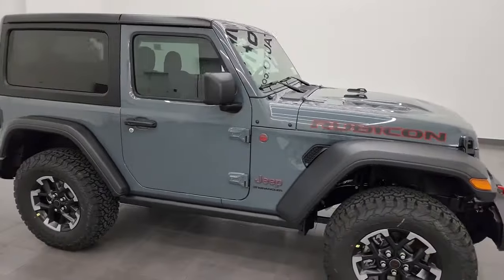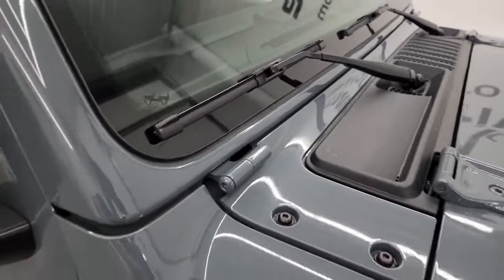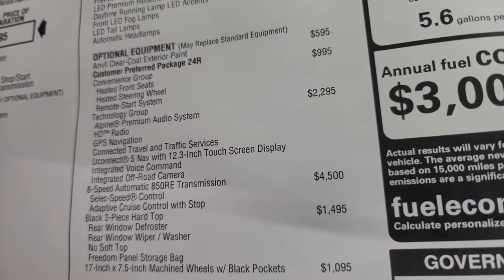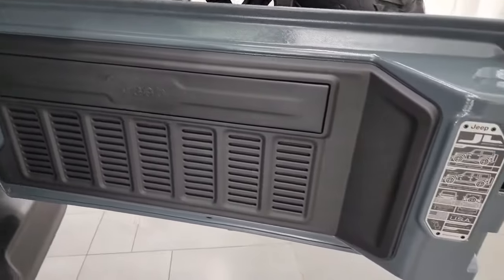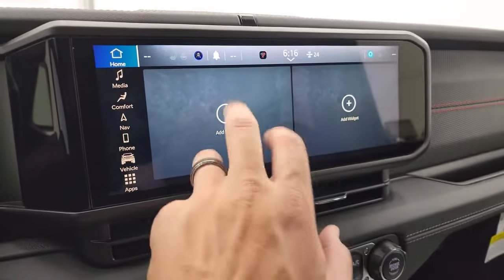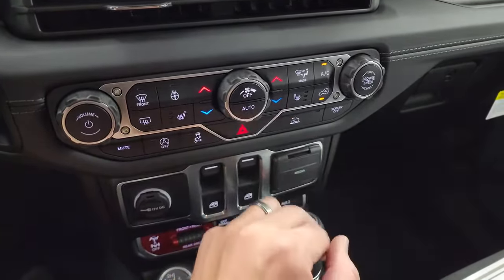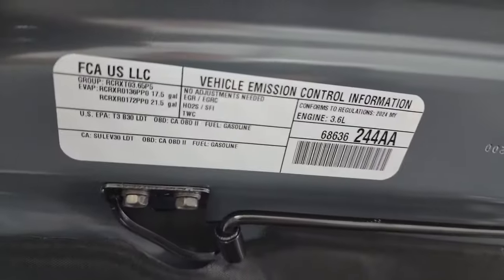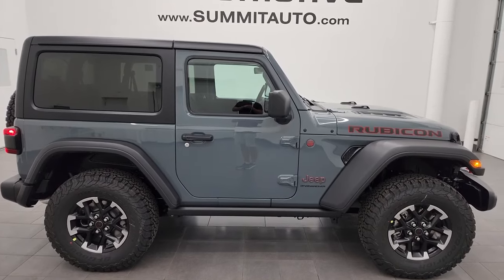2024 JEEP WRANGLER 2 DOOR RUBICON ANVIL GRAY 4K WALKAROUND 24J29 SOLD!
This 2024 JEEP WRANGLER 2 DOOR RUBICON ANVIL GRAY CLEARCOAT FOR SALE IN FOND DU LAC OSHKOSH WISCONSIN 54935 is the vehicle we did walk around review of today.

JL WRANGLER REAR SEAT REMOVAL

Thank you for checking out this video of this 2024 JEEP WRANGLER 2 DOOR RUBICON ANVIL GRAY CLEARCOAT FOR SALE IN FOND DU LAC OSHKOSH WISCONSIN 54935

STOCK: 24,29
MSRP: $58,165
MILES: 12
MAKE: JEEP
MODEL: WRANGLER
VIN: 1C4PJXCG0RW114541
LOCATION: FOND DU LAC OSHKOSH WISCONSIN, 54937 TRUCKS ON 41

3.6 Liter V6 DOHC Engine, 285 Horsepower, Two Door with 3-Piece Modular Hard Top, Rubicon Package, 8 Speed Automatic Transmission, Automatic Transmission Center Console Shifter, 4x4 Floor Shifter Four Wheel Drive 4WD, Selec-Speed Crawl Control, Factory GPS Navigation System, Reverse Backup Camera Rearview Camera, Adaptive Speed Control Cruise Control, Forward Collision Warning System, Start / Stop Technology Start/Stop, Driver Seat Height Adjuster, Dual Heated Seats, Black Ebony Cloth Seats, Bucket Seats, 2nd Row Bench Seating, Towing Package with Receiver Trailer Hitch and Trailer Wiring Tow Package, Heated Power Mirrors, Electronic Stability Control Traction Control ESC, Axle Lock, Sway Bar Link Disconnect, BF Goodrich All Terrain KO T/A LT285/70 R17 Tires, Painted and Polished Aluminum Rims Premium Wheels, Four Wheel Disc Brakes, Gorilla Glass Windshield, LED Fog Lights, LED Headlights, LED Running Lights, LED Tail Lamps, Rock Rails, 10.1" Uconnect 5 Touchscreen Radio, AM / FM Radio Tuner, Sirius/XM Satellite Radio Capabilities Sirius / XM, 7-Inch Multi-View Display, Alpine Premium Audio Sound System, Offroad Pages With Temperature Guages, Pitch And Roll Display, and Drivetrain Display, SOS / Assist System, U Connect Hands Free Bluetooth Hands-Free Phone System Blue Tooth, Android Auto Compatible, Apple Car Play Compatible, Auxiliary MP3 Jack Portable Audio Connection, Factory Subwoofer, USB C Jack, USB Jack Portable Audio Connection, Enter-N-Go System Keyless Entry System, Keyless Entry with Factory Remote Start, Push Button Start, Rear Window Defroster, Swing Open Rear Door with Manual Raise Glass, Adjustable Height Seatbelts, Driver and Passenger Front Air Bags, L.A.T.C.H. Child Safety System, Side Curtain Air Bags SRS Safety Restraint System, Heated Steering Wheel Multi-Function Steering Wheel Controls, Homelink System with Three Programmable Buttons for Garage Doors, Lighting Systems & Security Systems, Compass, Outside Temperature Display and Mileage Display, Factory Floormats, Air Conditioning AC, Cruise Control, Power Locks, Power Windows, Automatic Headlights Autolamp, Tilt/Telescope Steering Wheel, 115V / 150W Auxiliary Power Outlet, Anvil Gray Clearcoat, Call Now! 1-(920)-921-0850 . Summit Automotive Chrysler Dodge Jeep Ram in Fond du Lac, Wisconsin also Proudly Serving Oshkosh, Madison, Milwaukee, Sheboygan, Appleton, and Waupun is a family owned and operated dealership since 1959. We take great pride in our new and used car and truck center with vehicles to fit everyone's budget. We have ON THE SPOT FINANCING. BAD CREDIT OR GOOD CREDIT, we work with over 20 lenders to get you APPROVED AT THE MOST COMPETITIVE RATES. We provide AIRPORT TRANSPORTATION and NATIONWIDE DELIVERY OPTIONS. We are conveniently located on HWY 41 at EXIT 98, Hwy 151 at Military Rd. Exit . Just Look For The TRUCKS ON 41. Advertised price does not include, tax, title, registration and service fee.